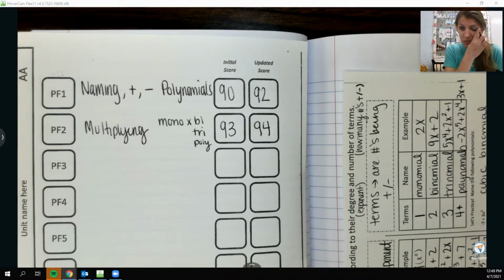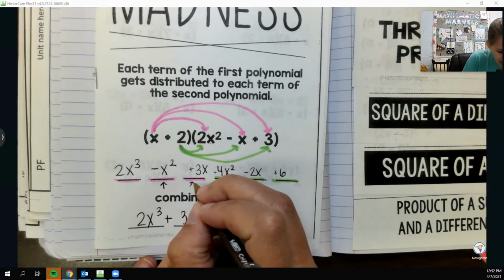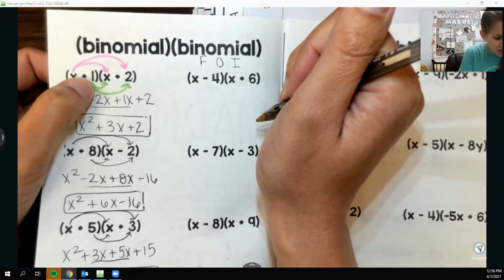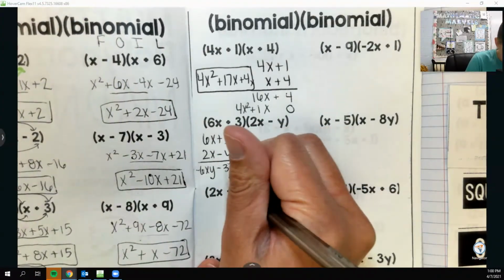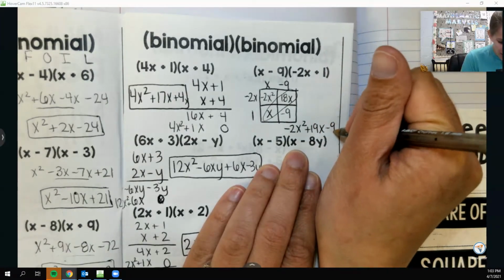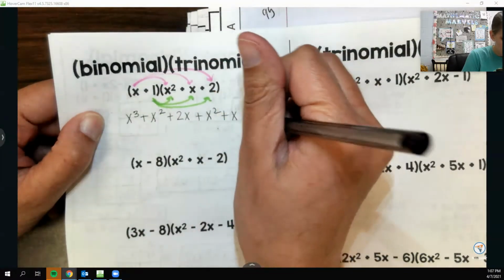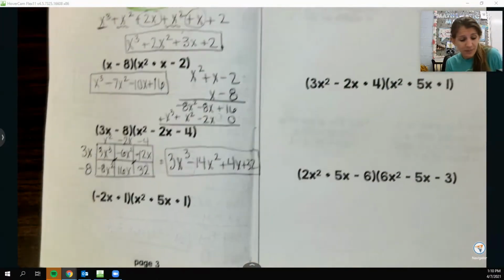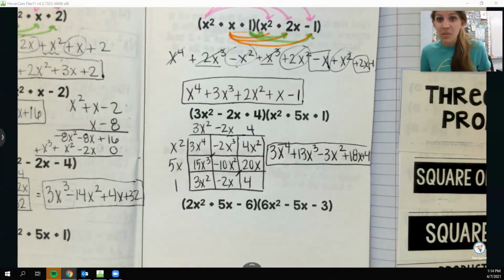Multiplying Polynomial MADNESS!